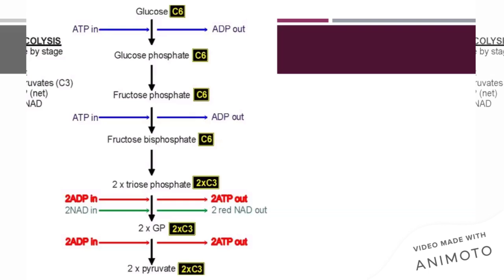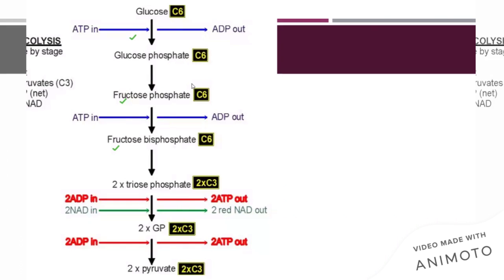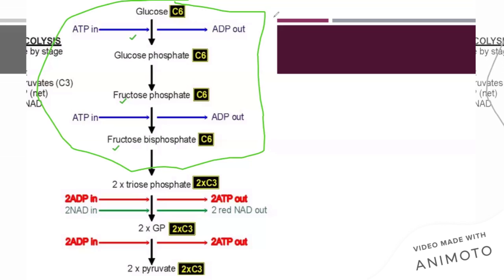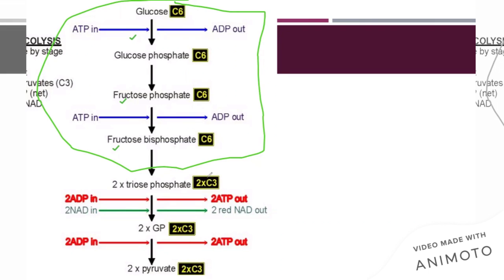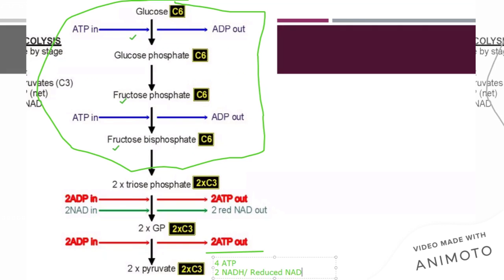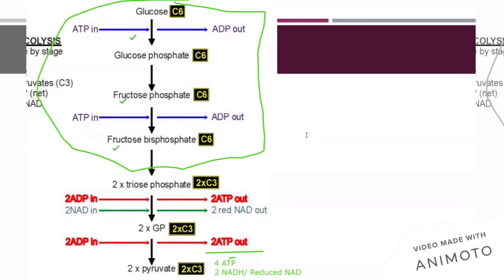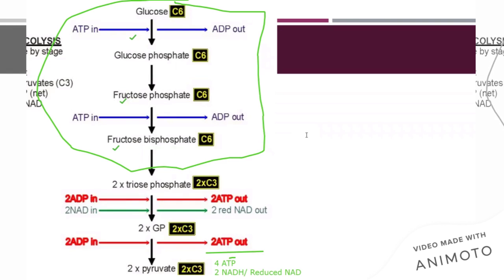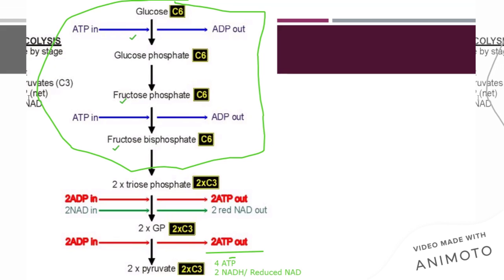Glycolysis Made Simple by Amorkard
This video provides a comprehensive overview of the process of the glycolytic pathway of respiration